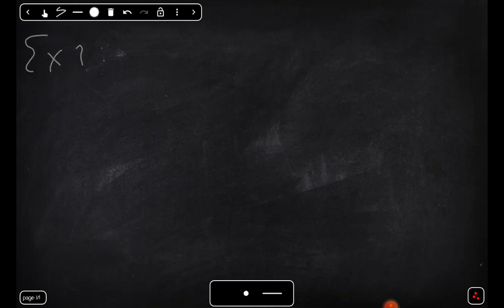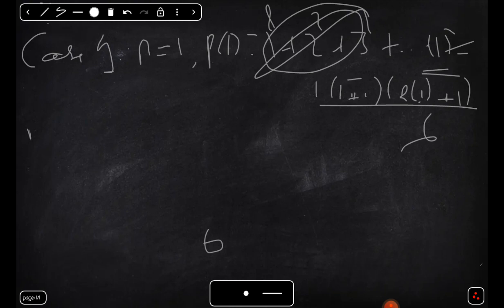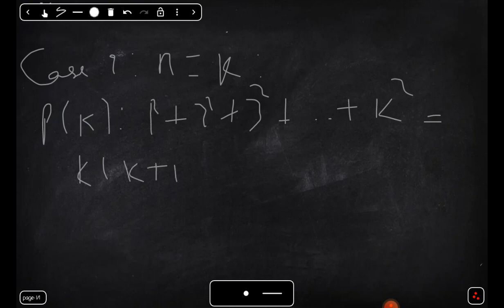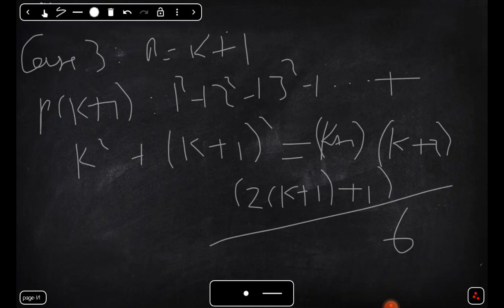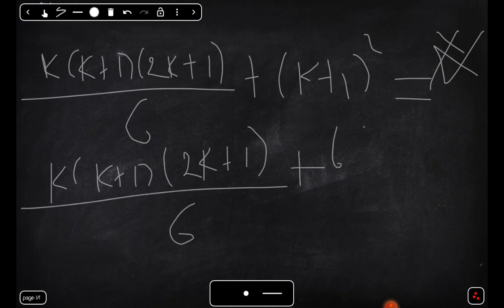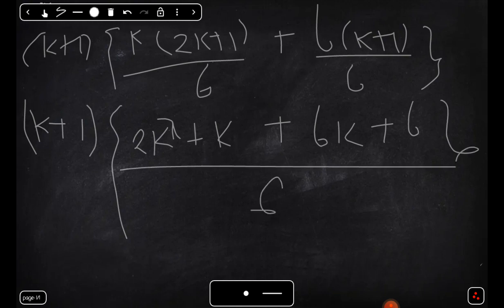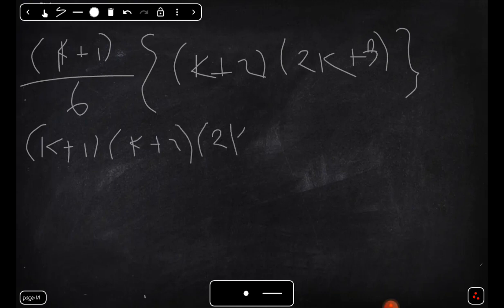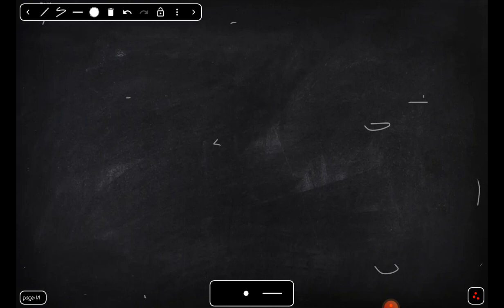Prove by mathematical Induction the formula: 1^2 + 2^2 + 3^2 + ... + n^2 = n(n+1)(2n+1)/6.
In this video you will be learning how to prove the mathematical statemen that the sum of the squares of the first "n" positive integers is given by the formula: 1^2 + 2^2 + 3^2 + ... + n^2 = n(n+1)(2n+1)/6.